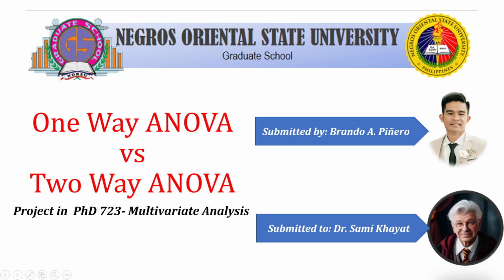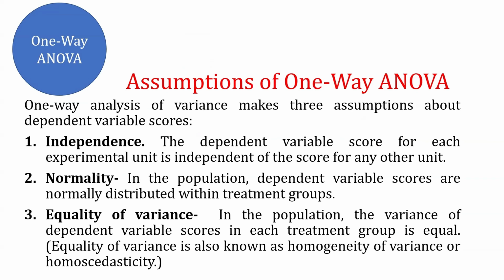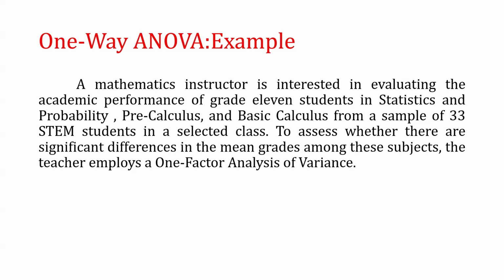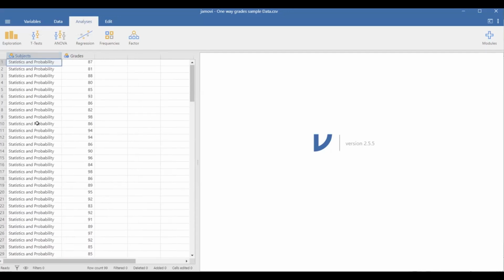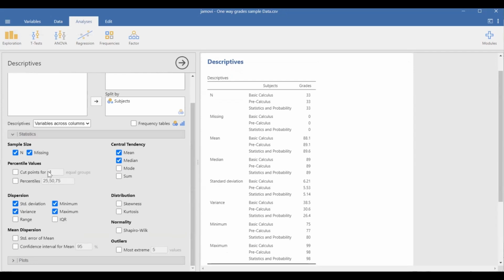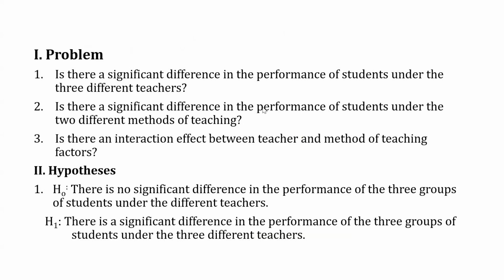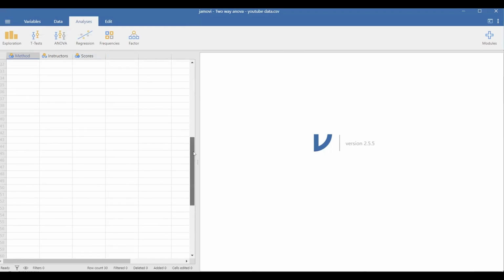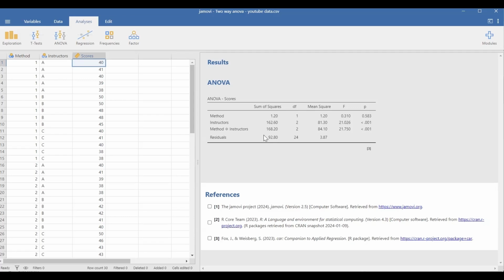One-Way vs Two-Way ANOVA Explained: Key Differences & When to Use Each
This video compares One-Way ANOVA and Two-Way ANOVA in a clear and simple way. Learn the key differences between analyzing one independent variable versus two, understand main effects and interaction effects, and discover when to use each test in your research. Perfect for students, researchers, and anyone studying statistics, data analysis, or experimental design.